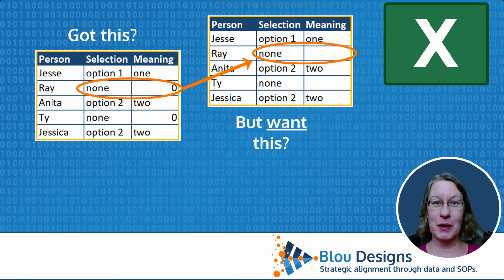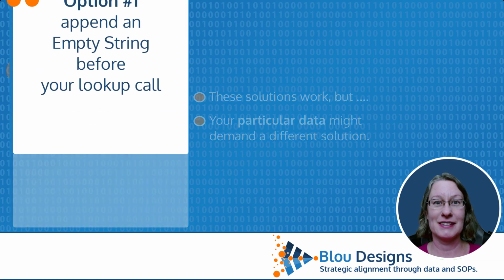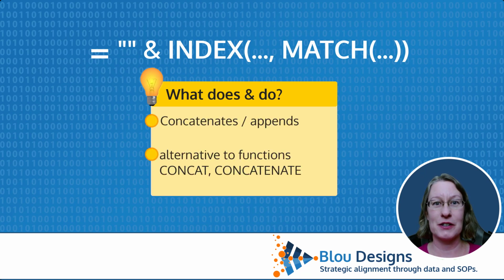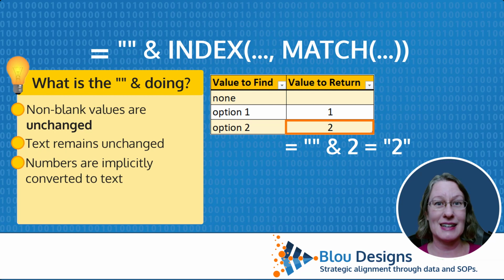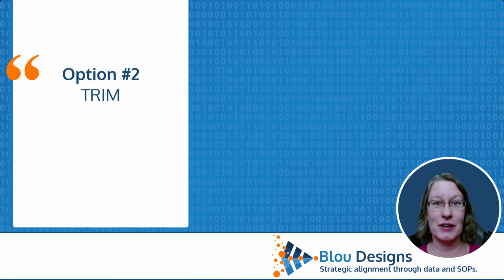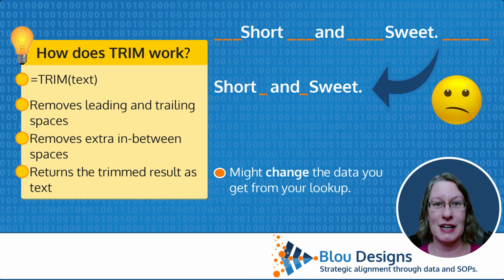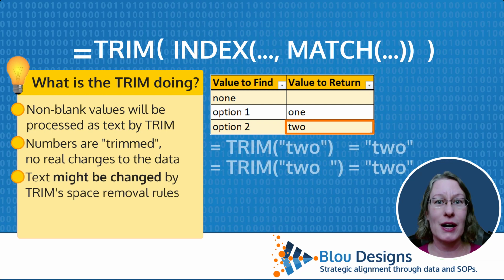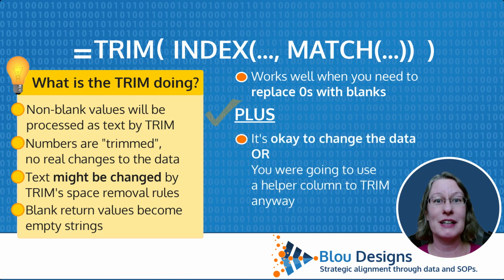Lookup function returning 0 instead of blank? | Troubleshooting Excel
Is your Excel lookup function returning a 0 when your lookup table clearly has a blank cell - and that's what you want displayed? How frustrating! Learn two methods to get that blank cell you're looking for - without adding extra helper columns, fussing around with cell formatting, or modifying your lookup table.

0:00 Introduction
0:30 Disclaimer
0:44 Option 1
0:51 What is an empty string?
1:22 What does the ampersand do?
1:35 What does appending an empty string do?
2:41 When to use Option 1?
2:49 Option 2
2:54 How does TRIM work?
3:54 How does TRIM affect your lookup result?
4:49 When to use Option 2?
5:06 Did this help you solve your data problem?
5:12 Reach out

If this is something you want more help with, or you just want to follow me to find out more, you can find me at:
- learn more about my company and schedule a Zoom chat